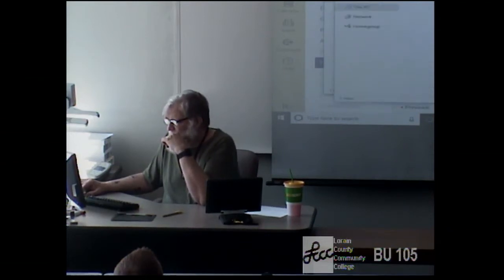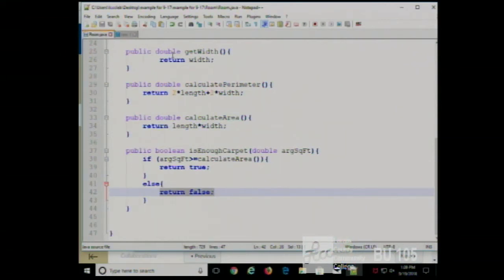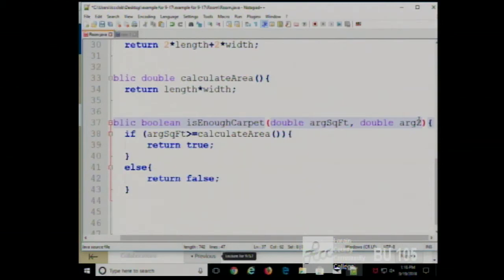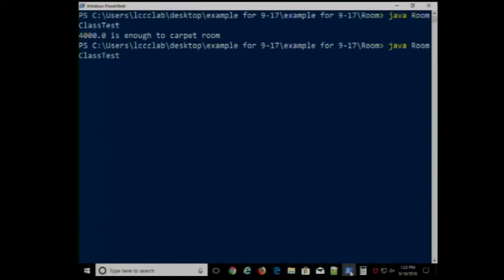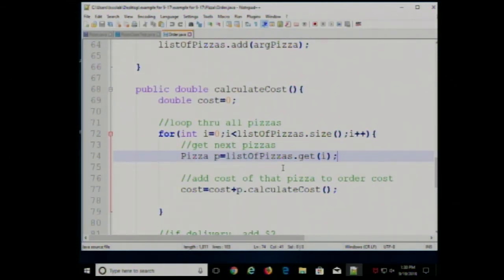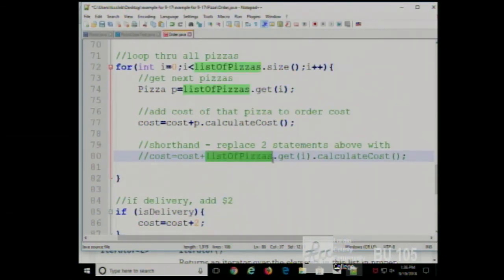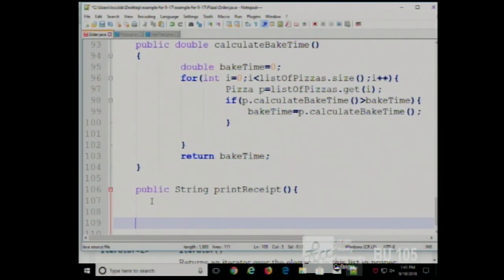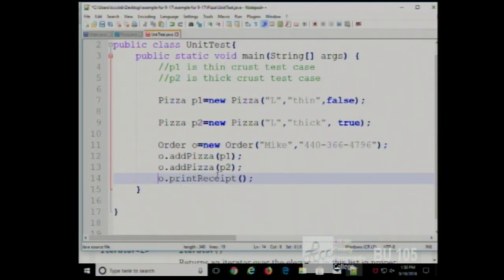CISS226 - Java Development - Fall 2018 - Week 5, Lecture 2 - September 19, 2018